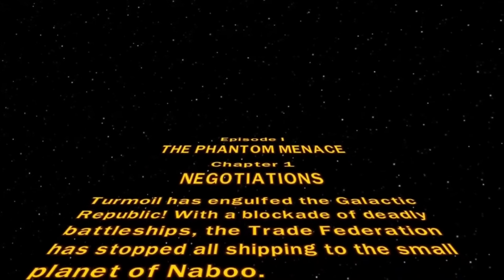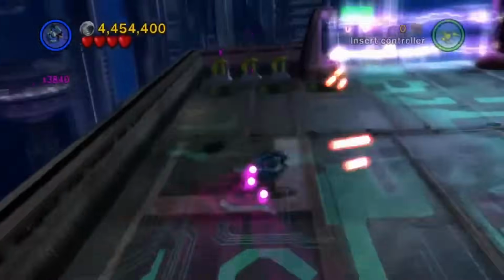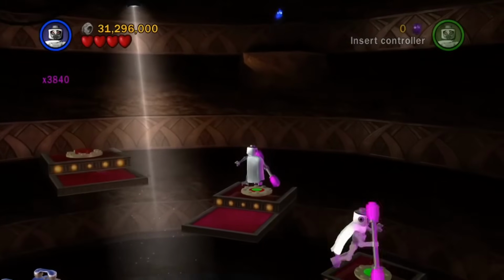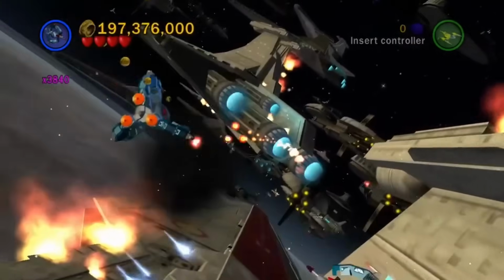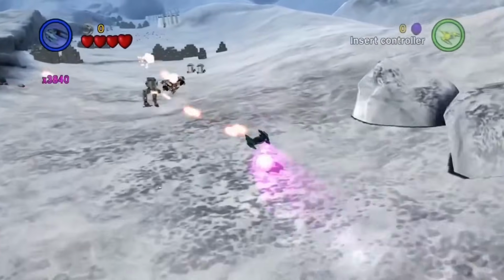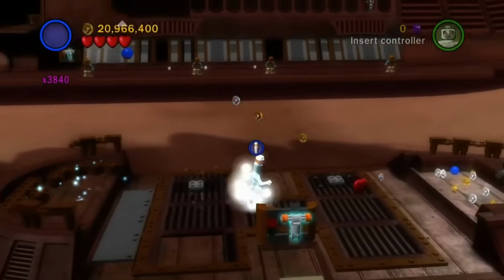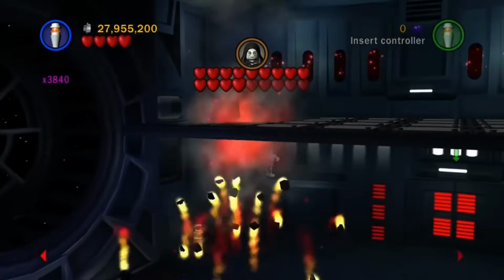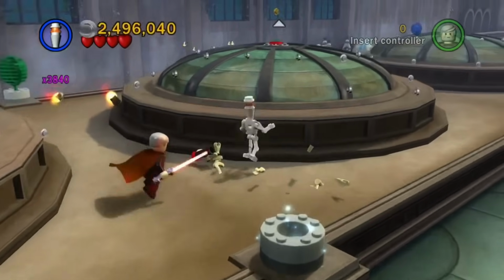LEGO Star Wars The Complete Saga: The Droid Only Challenge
A challenge in which we see if it is possible to complete LegoStarWarsTheCompleteSaga as Droids only...